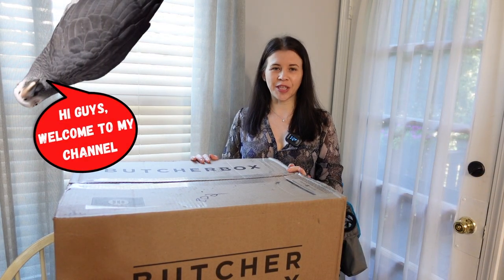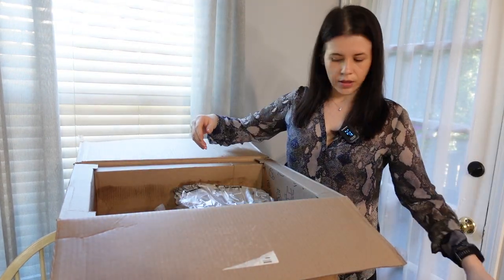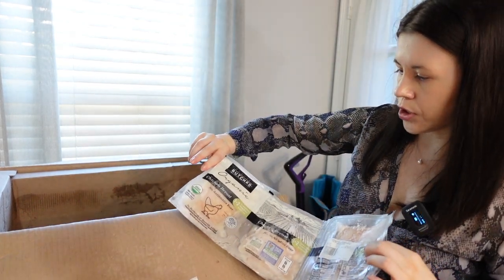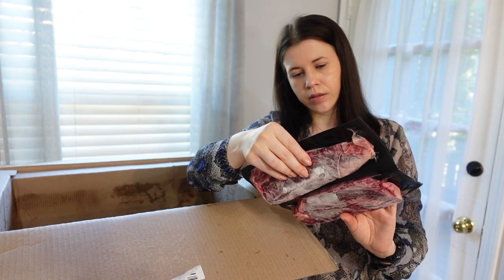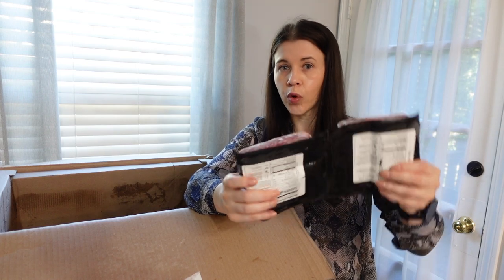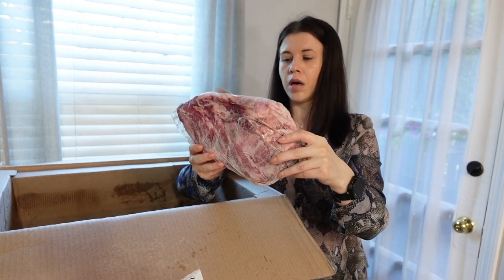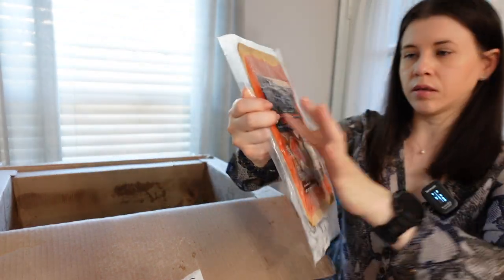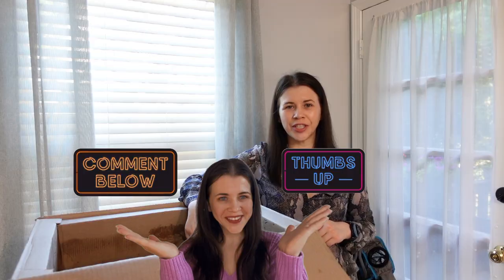Butcher Box July 2022 | Large Box Honest Review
In this video, I will share what's in my large ButcherBox.

🟥 **Peloton**
Get up to $100 towards accessories at purchase by using ➡️ 3WYG7K

🟥 Unboxing videos 📦